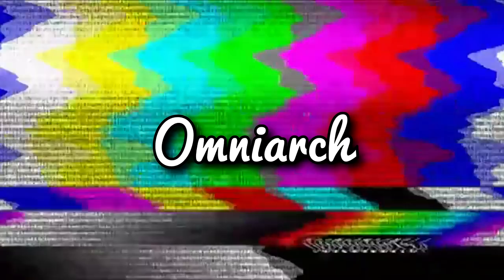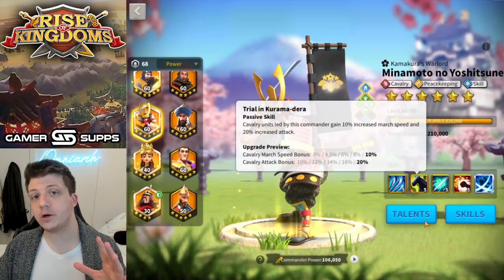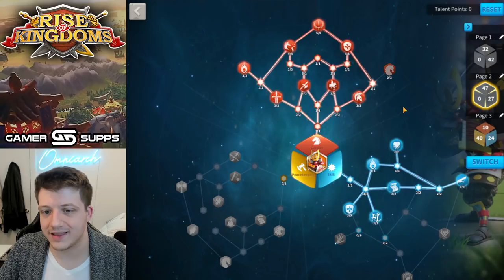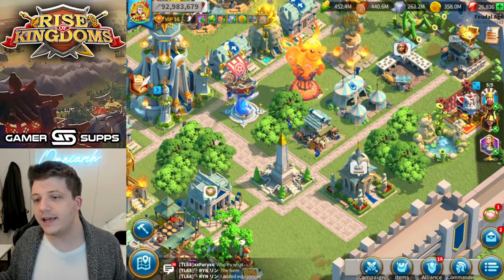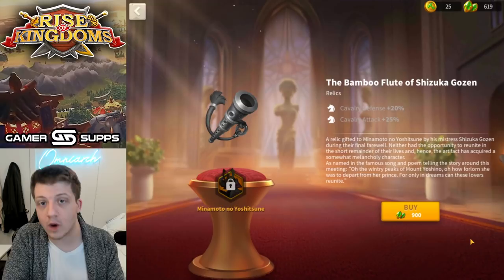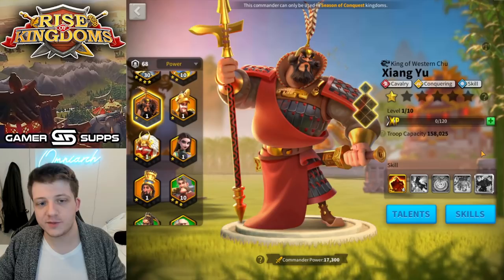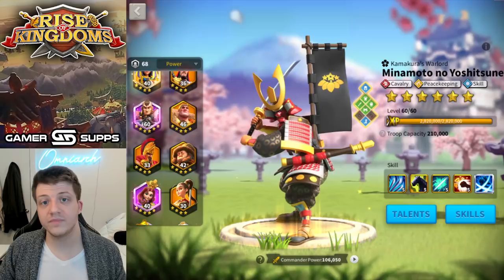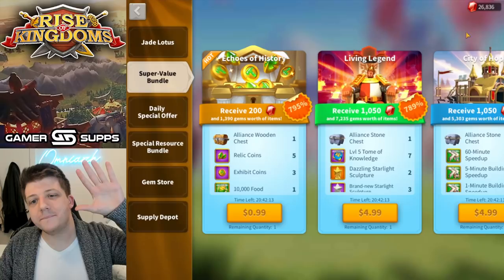Is Minamoto WORTH IT in Rise of Kingdoms 2022? (Relic OP?!)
⚔ GET RISE OF KINGDOMS FOR PC! Is Minamoto WORTH IT in Rise of Kingdoms 2022? (Relic OP?!)

📚 MY BOOK!

In case you missed it, check out my video "What EVERYONE MISSED About the Rise of Kingdoms Update! NEVSKY OP?! Opinion on the Museum & Ships!"

Finally, check out my video "7 NEW Commanders that COULD Come to Rise of Kingdoms in 2022!"

For more information about Minamoto's Relic check out the video "Minamoto Relic [rally & garrison testing]" By Chisgule Gaming

Real-Time Battles

Exploration & Investigation

Fight alongside your alliance to take control of this vast kingdom. Clash with other players and use superior tactics to emerge victorious in a MMO strategy battle royale. Rise to the top and you and your civilization will be written down in your kingdom’s history!

CHAPTERS:
0:00 Intro
0:52 Skills & Talents (For Beginners)
4:46 What Minamoto is GOOD At
6:05 The Downsides of Minamoto
7:40 Xiang Yu/Minamoto is OP? No...
11:00 Who Should MAX Minamoto?
13:00 Next Cavalry Meta (RIP Minamoto)
14:52 PAYING FOR GAME BALANCE?! (Rant) .